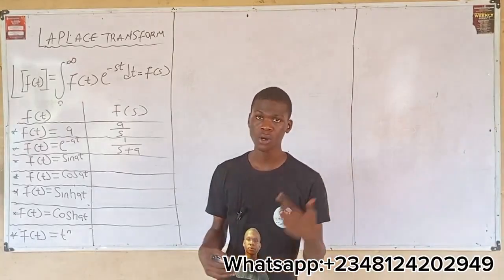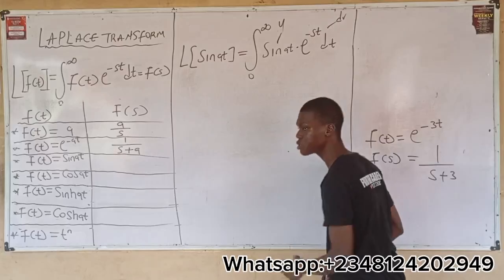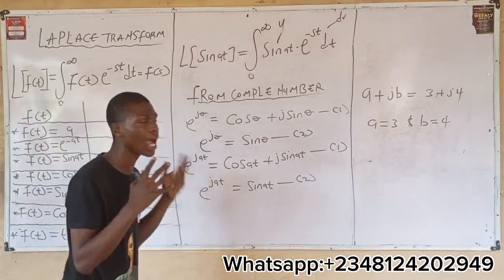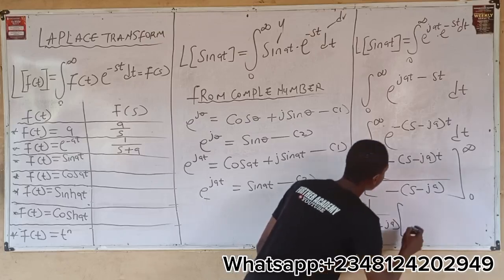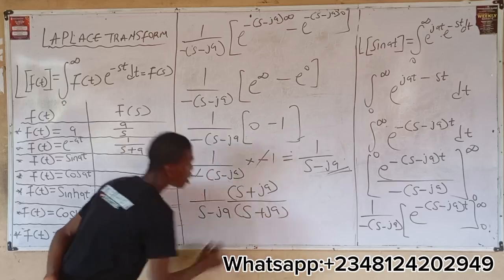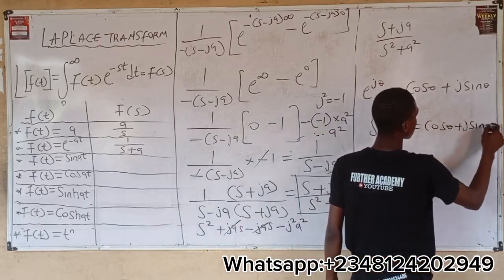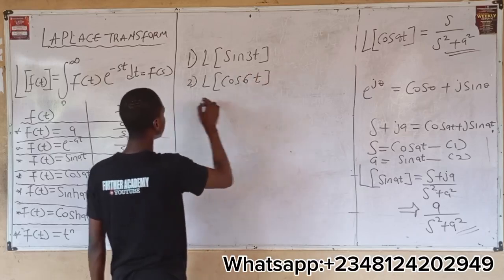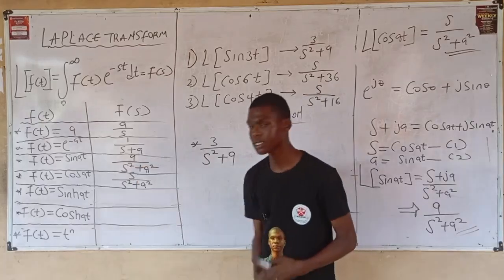Laplace Transform|| Laplace Transform of a Trigonometry Function {Sinat & Coast}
In this video, we focus on the Laplace transform of trigonometric functions, especially Laplace transform of sin(at) and Laplace transform of cos(at). These are fundamental formulas in solving differential equations using the Laplace transform method. Whether you’re an engineering student or a math enthusiast, understanding how to compute the Laplace transform of sin(at) and Laplace transform of cos(at) is essential.

We explain:
The basic formulas for Laplace transform of sin(at) and cos(at)
Step-by-step derivation and proof of the transforms
How to apply Laplace transforms in solving ODEs
Why Laplace transforms of trigonometric functions are important in control systems and engineering
This video is part of our Laplace Transform playlist and is perfect for those preparing for engineering mathematics exams or learning advanced calculus topics.

Learn Laplace transform of sin(at) and Laplace transform of cos(at) once and for all — made easy and practical.